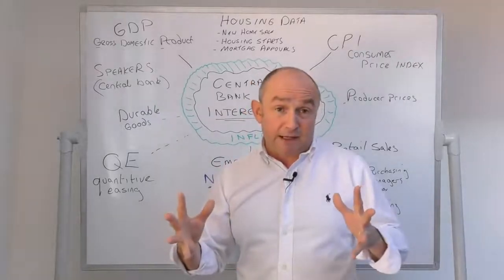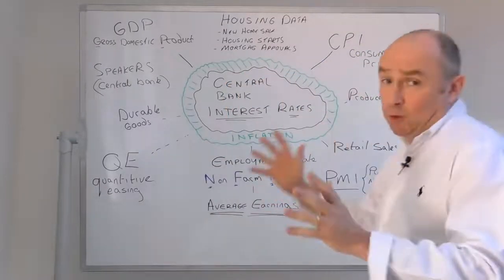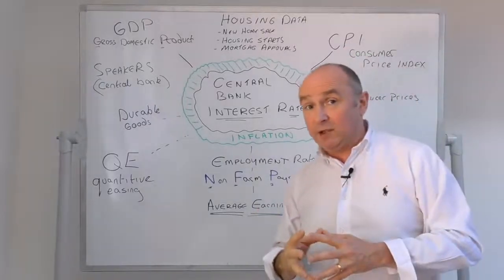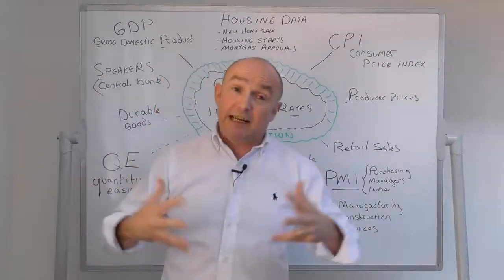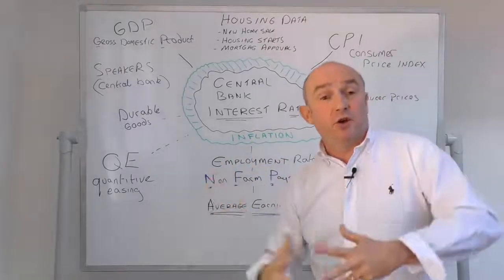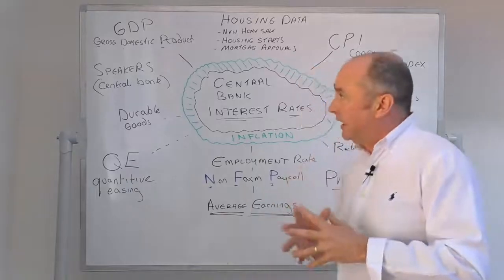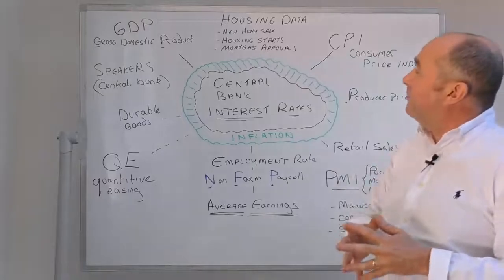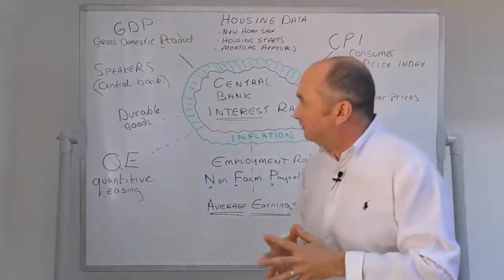*2* Fundamental Trading Data